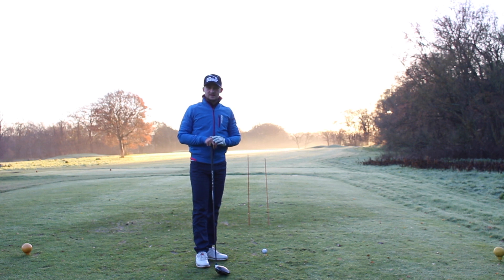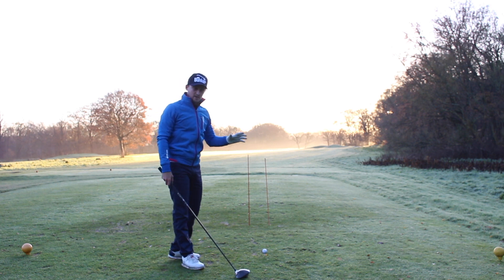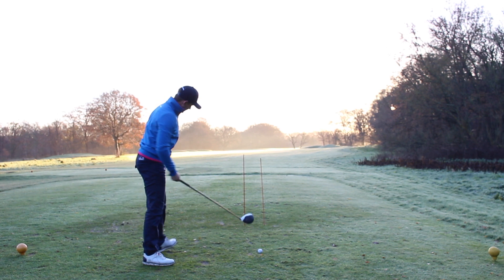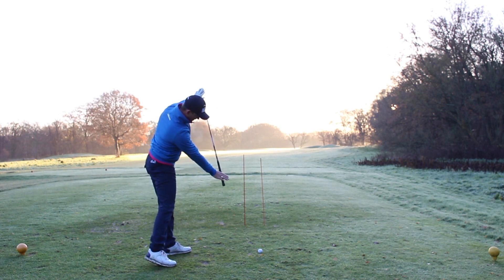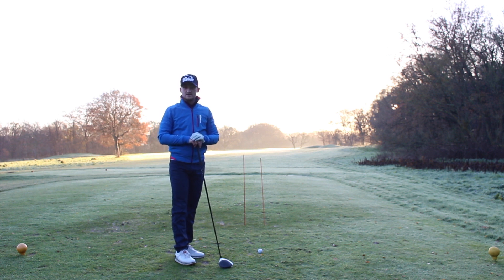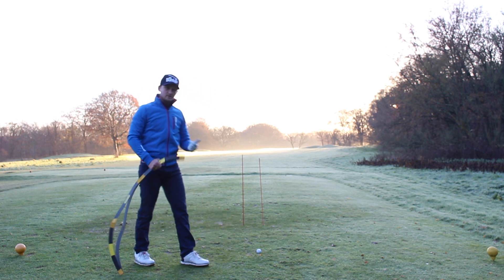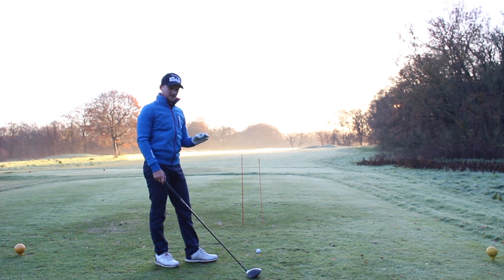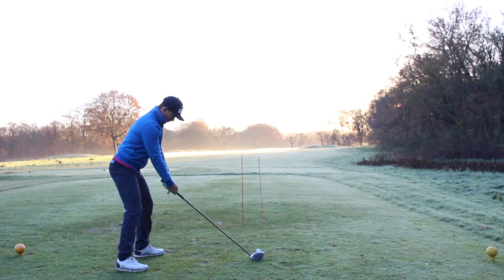HIT YOUR DRIVER LONG AND STRAIGHT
Today i talk through he relationship between path, shot shape and start line.